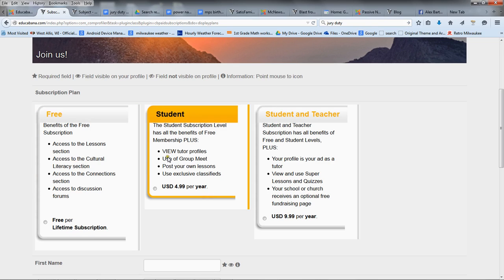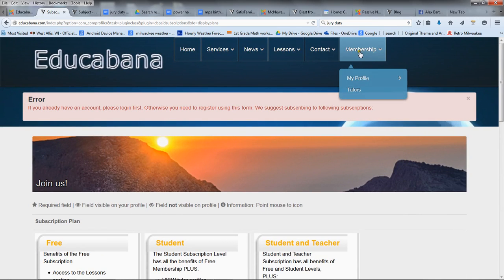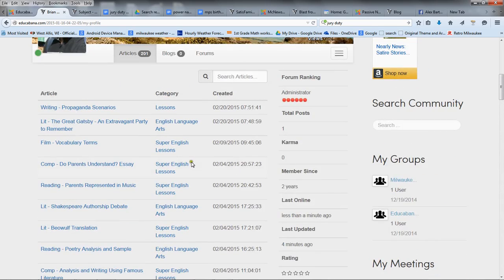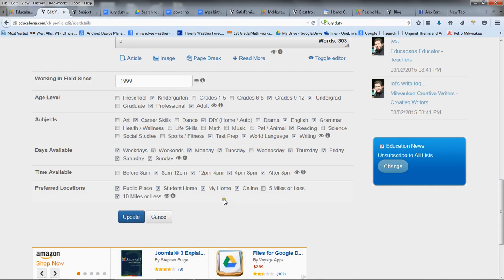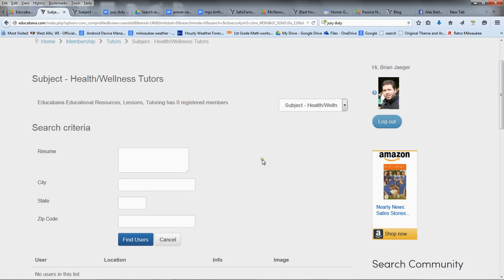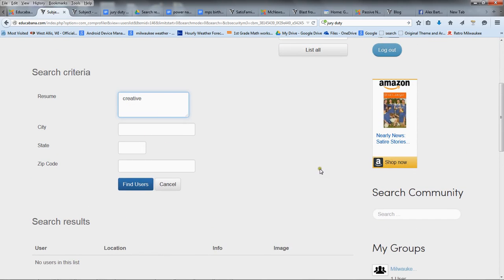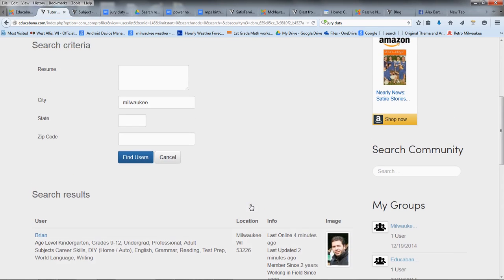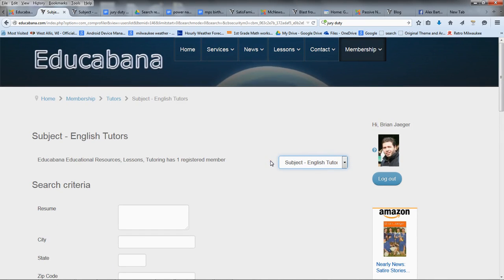Educabana Tutoring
Educabana unveils a teaching and learning website for EVERYONE. We're all good at something, but we all could use a little help. This is more than just school tutoring site. It's a life tutoring site. Any age, any subject. People from across town or across the country can connect in order to teach and learn. You can sell your tutoring services or trade what you know for what someone else knows. We're all members, so no spammers or scammers are allowed. You don't pay a huge percentage to a huge company, and you have the choice with whom you will work. Your teacher/tutor listing lasts as long as you'd like, so you're not hitting re-post every month. Plus, we're all part of the same group, so even if your friend needs a math tutor, but you're a French tutor, another person will benefit from your referral, and you'll get the same love.
Tutors don't need to waste time and money starting their own businesses or working for others. Educabana is simple and powerful. All it needs is for you to sign up.